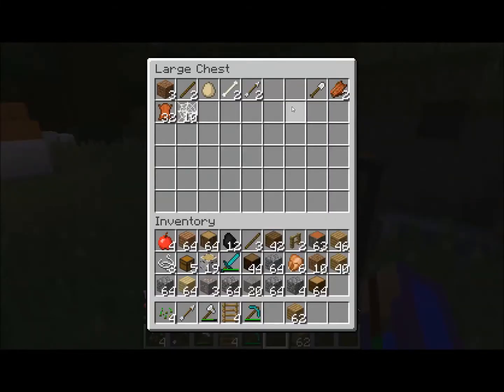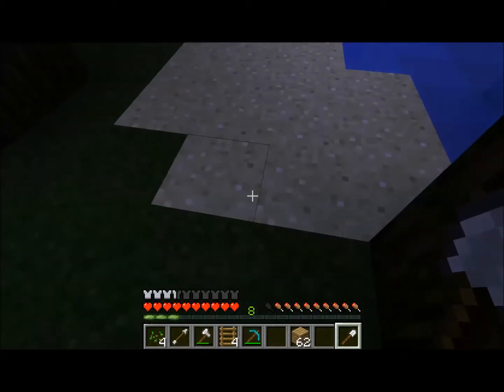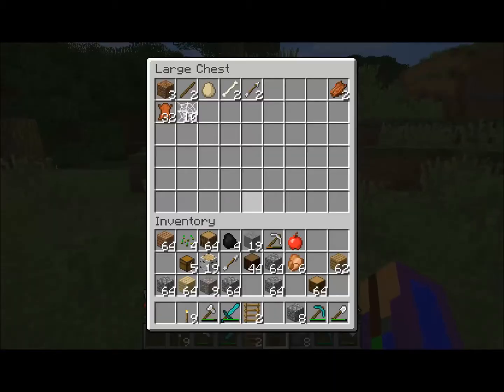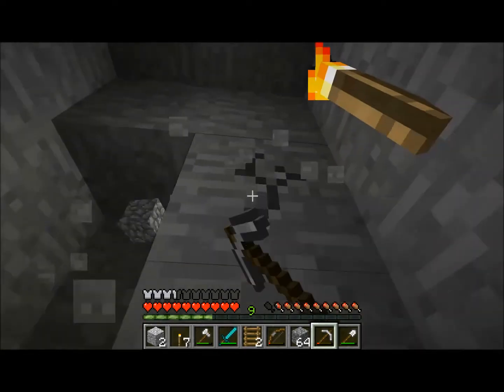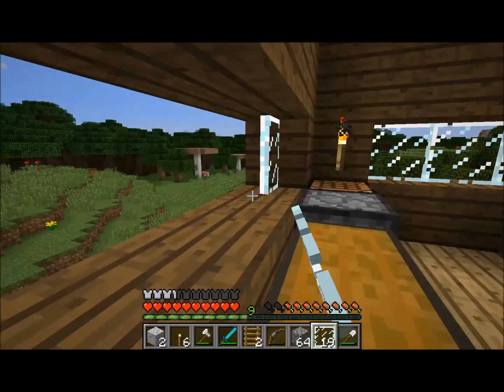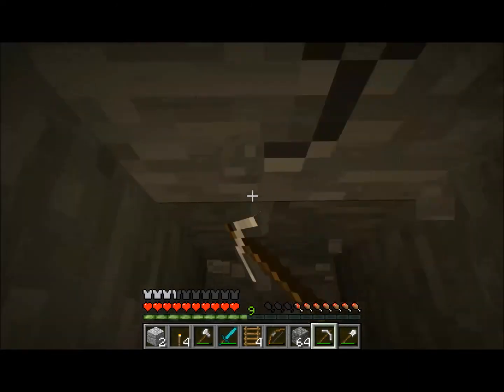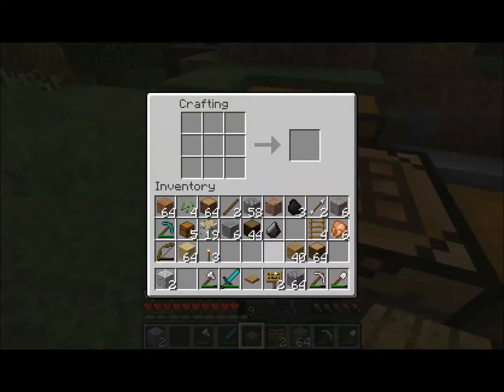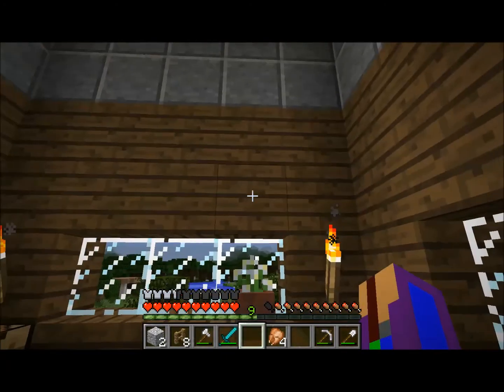Wonderful World season 2 #2 New Stones!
Welcome to my wonderful word where i build what you say!